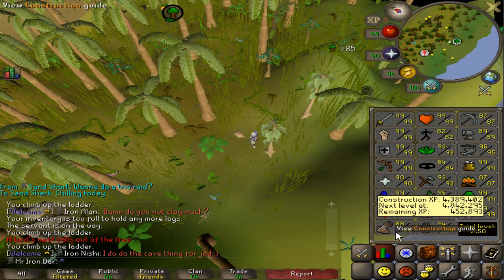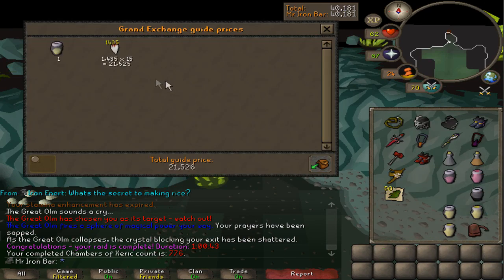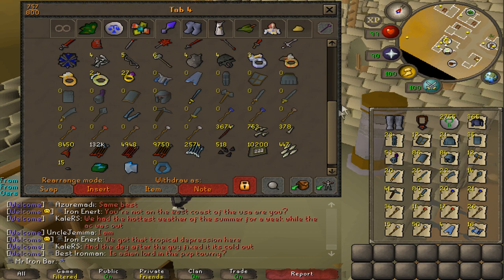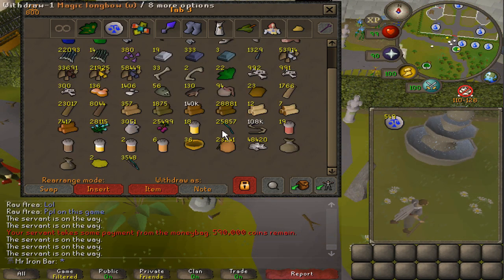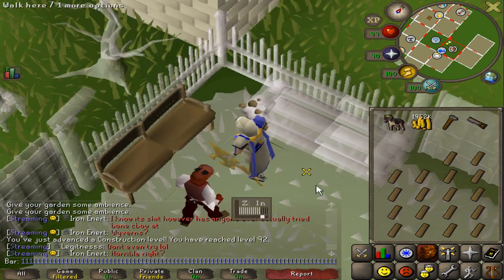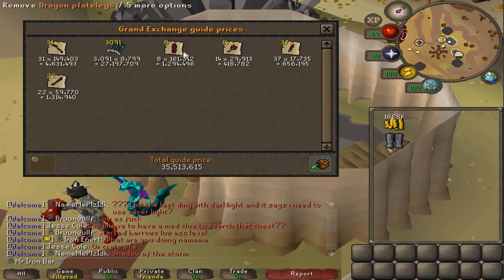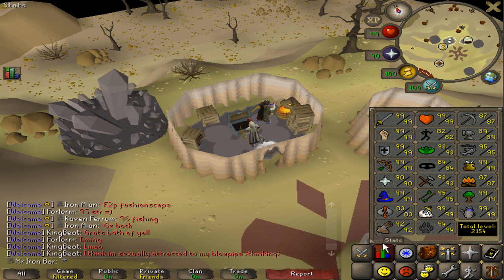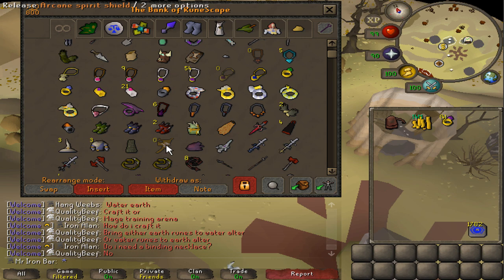Liquidating My Bank